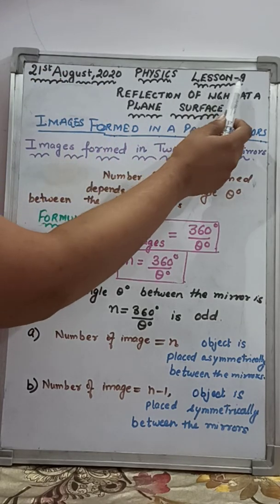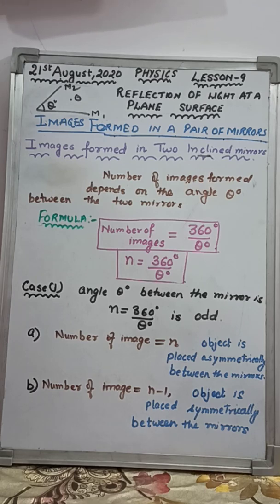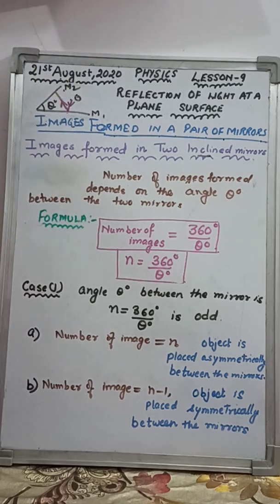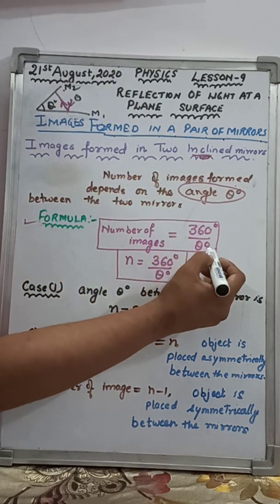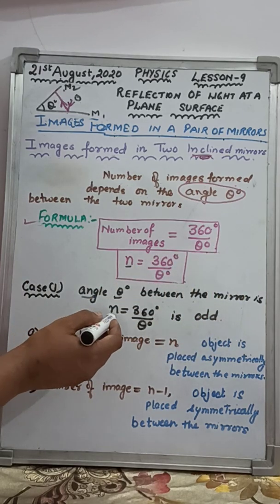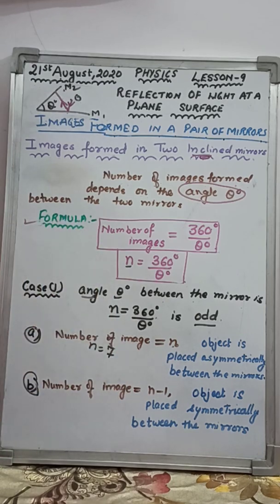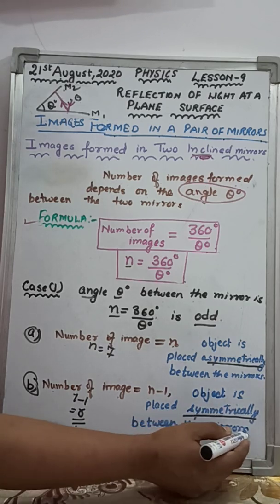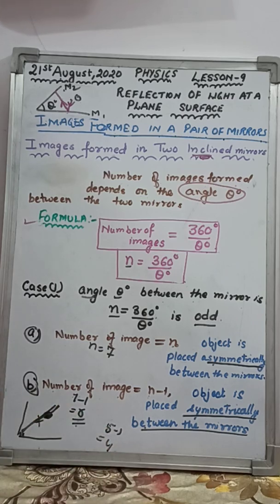PHYSICS LESSON-9 REFLECTION OF LIGHT AT A PLANE SURFACE PART-4(A)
DATE : 21ST AUGUST,2020. CLASS IX NANDI MA'AM